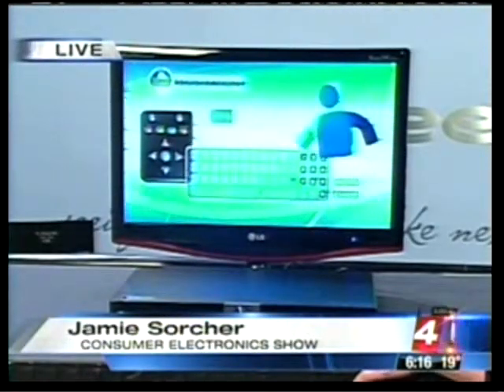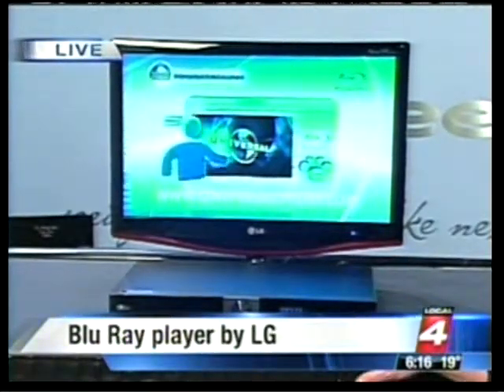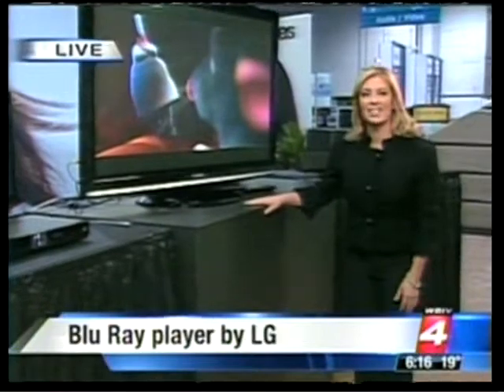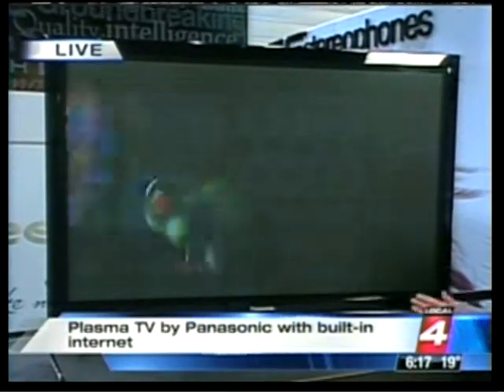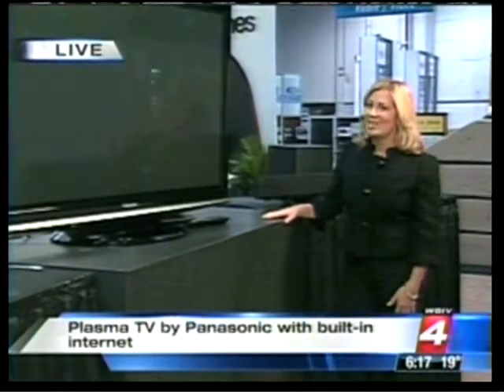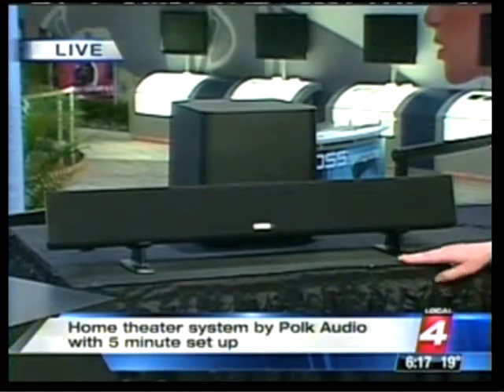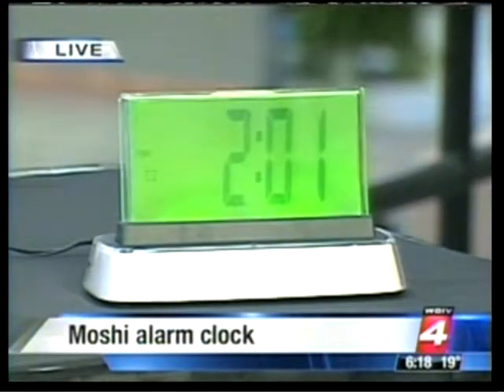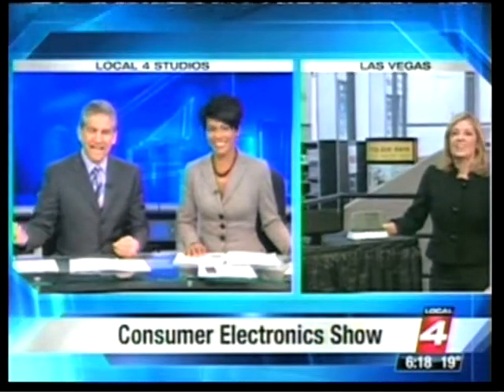Hello Moshi IVR Alarm Clock at CES 2009